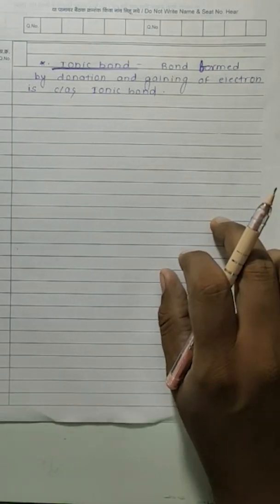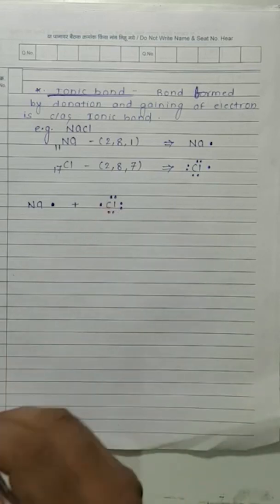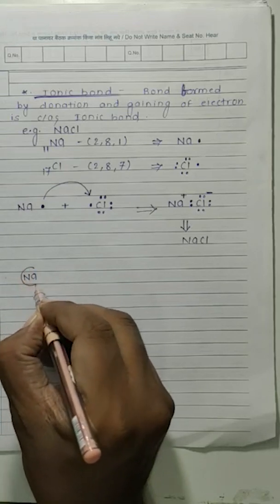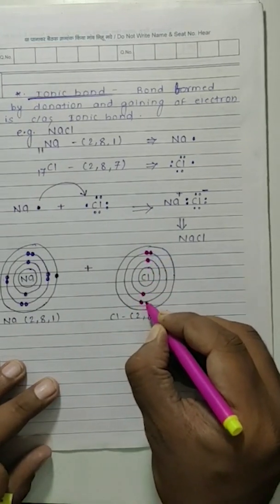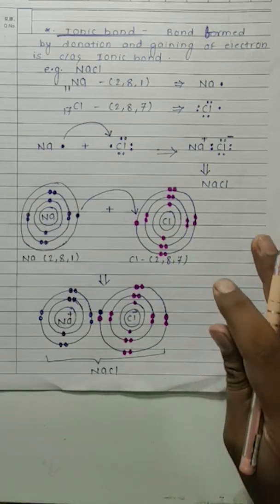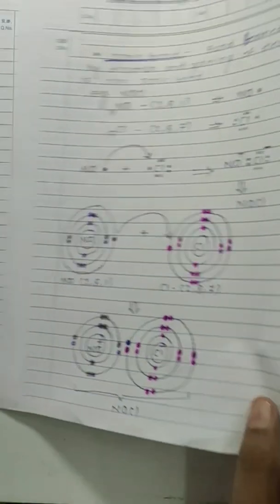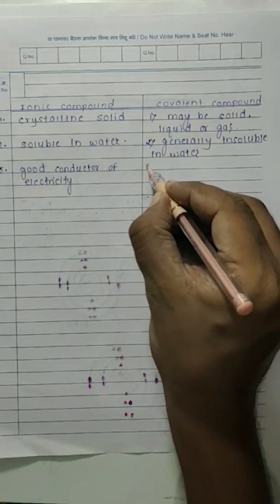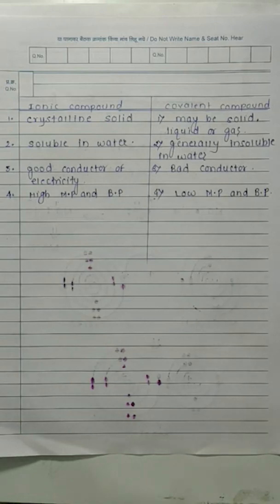Class 10 | Metals & Non-Metals | Video 14 | June 25, 2020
Topic: Bonding